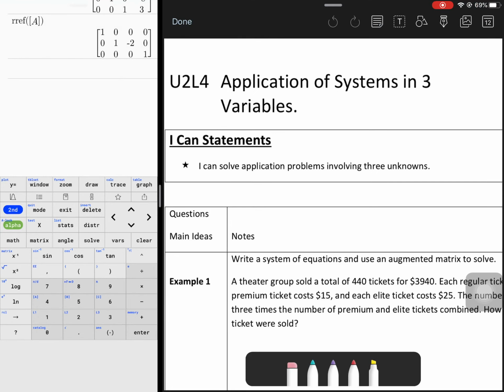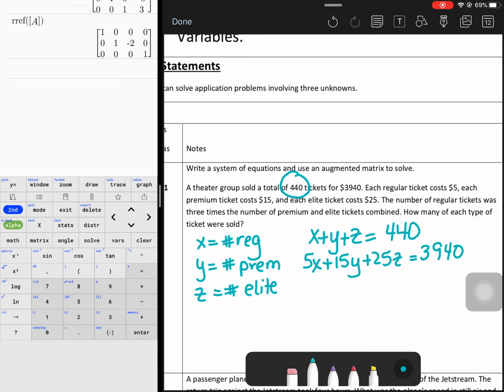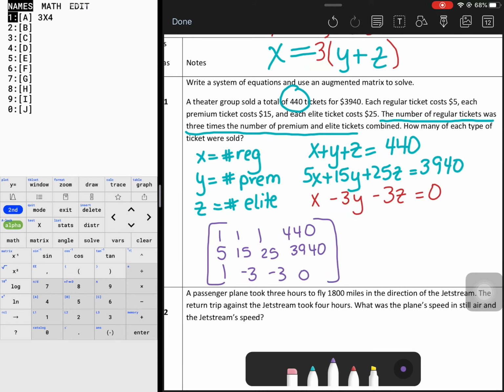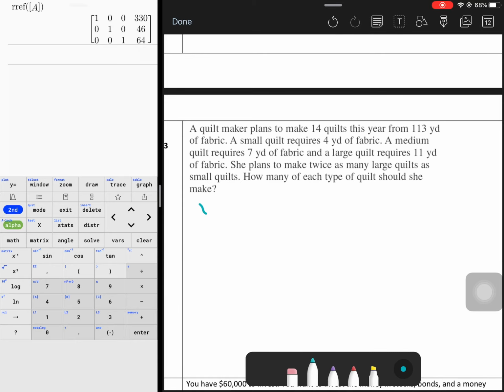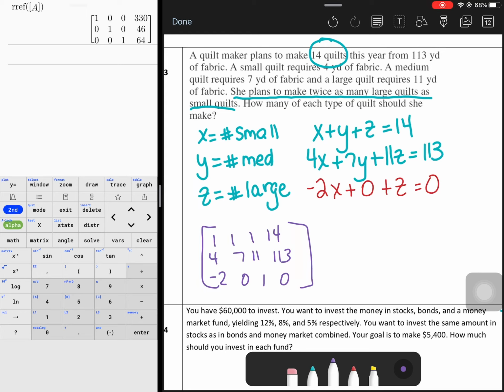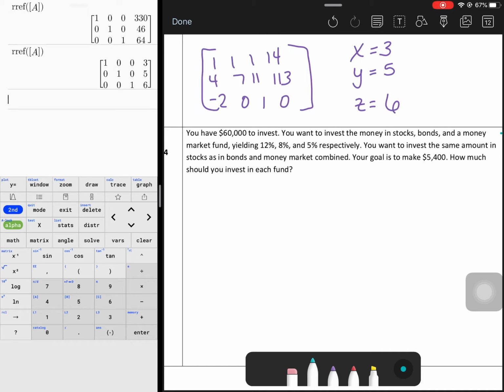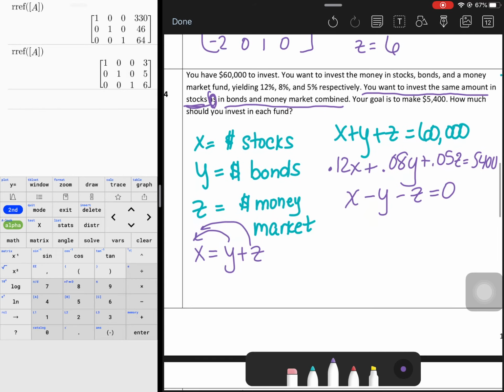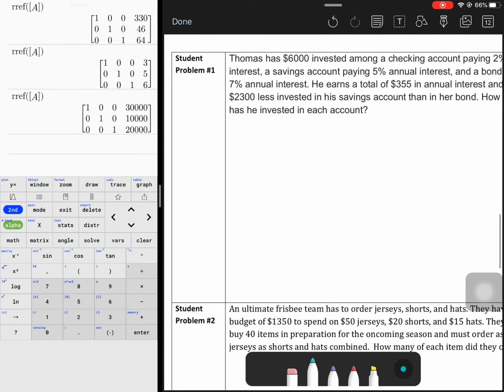Algebra II Applications of Systems 3 Variables